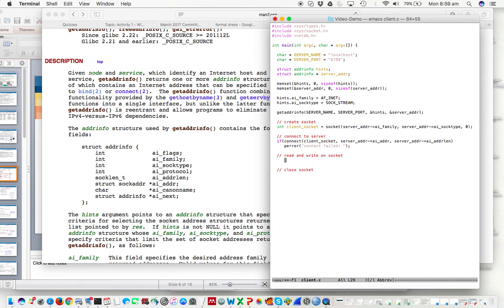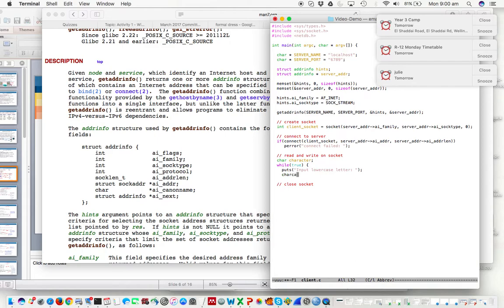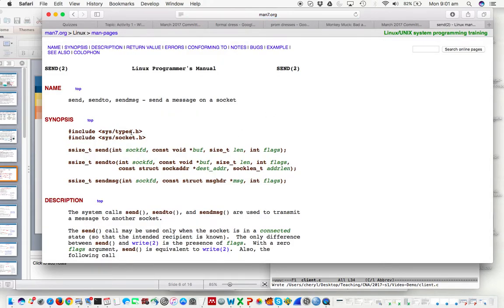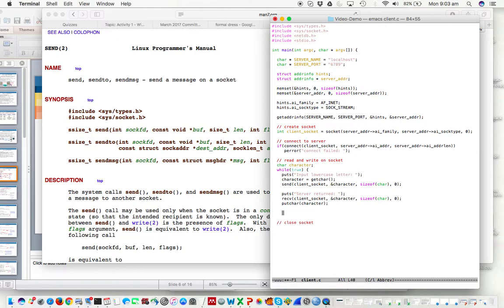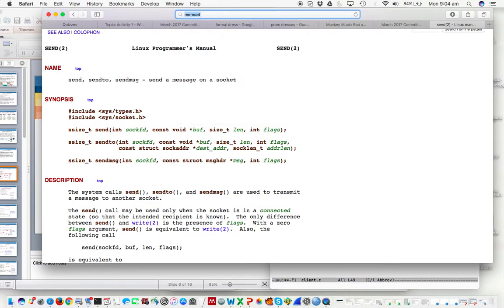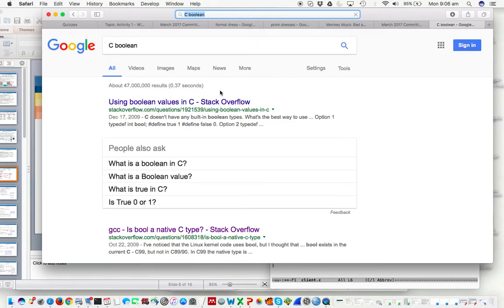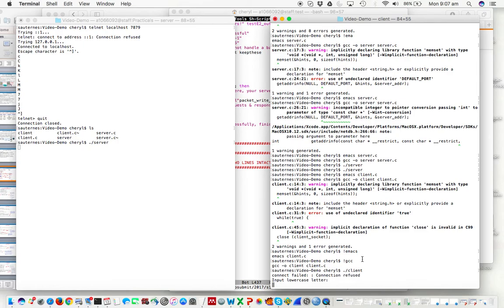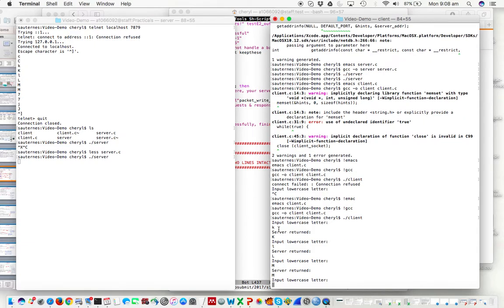client socket details - pt 2